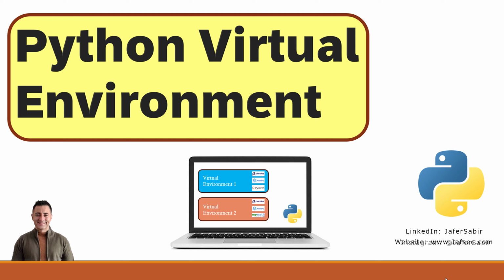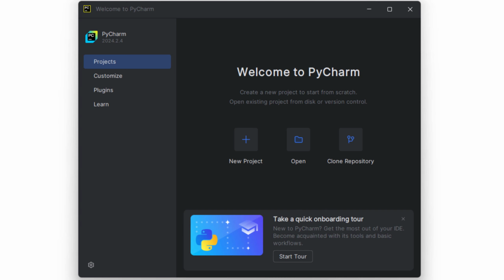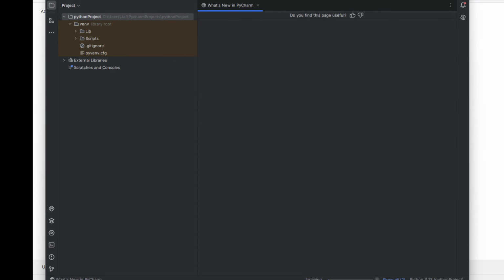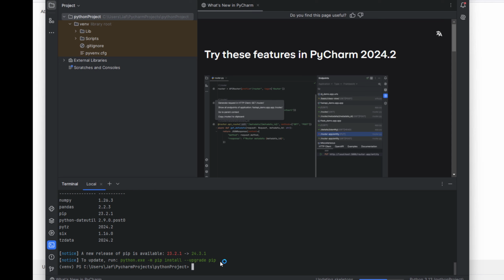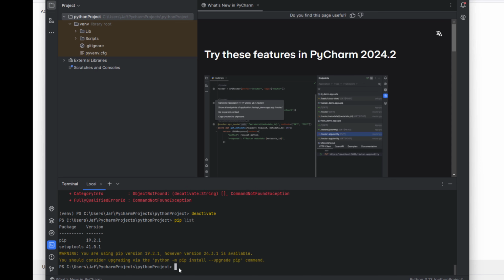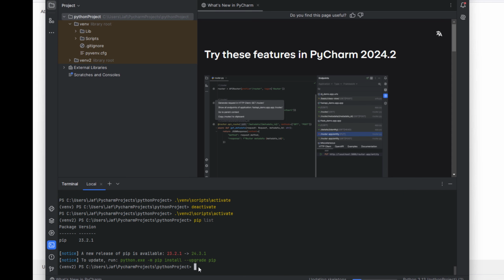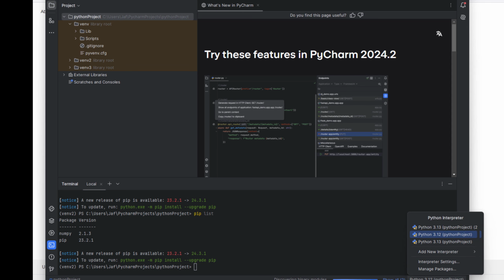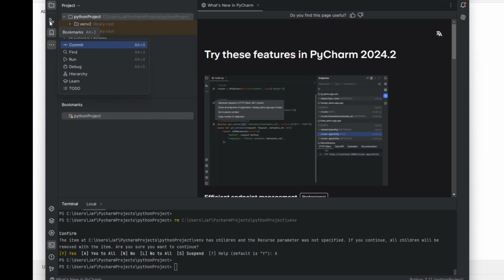Python Virtual Environment - 2025